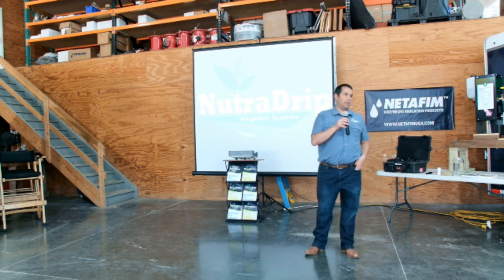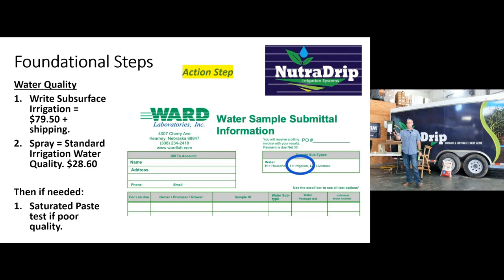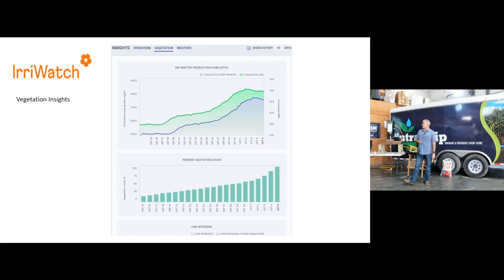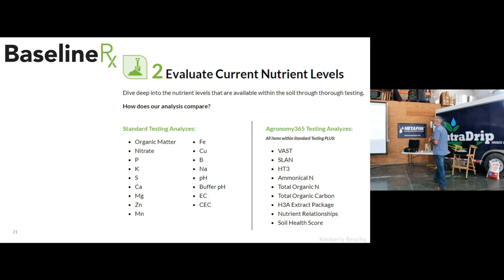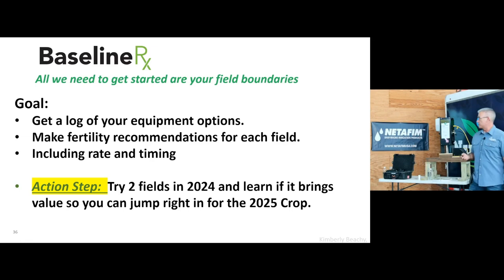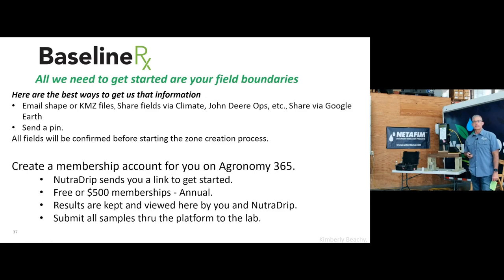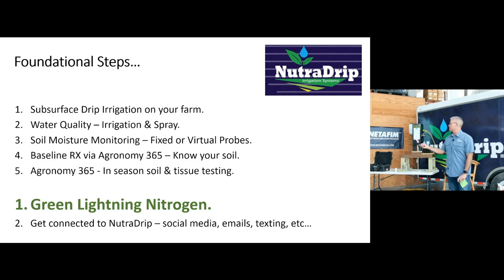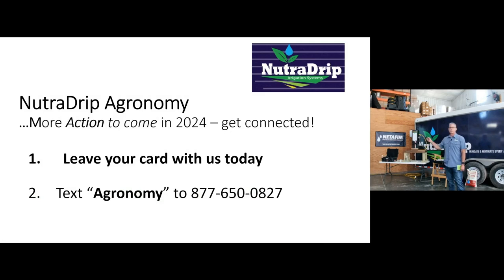6 Considerations to Up Your Agronomy Game - Jason Maschhoff, Agronomist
2024 NutraDrip Irrigation Agronomy Clinic
Jason Maschhoff, Agronomist

What should I be doing to help me understand my plants and soil better? Follow along as Jason explains different actions and tool to mitigate risk and increase your understanding of soil, agronomy, and plant health.

Key Moments:
00:00 - Intro
00:44 - Subsurface Drip Irrigation
01:23 - Water Quality: Irrigation AND Spray Water
02:21 - Soil Moisture Monitoring: Fixed and Virtual Probes
05:29 - Baseline Rx via Agronomy 365
10:19 - In Season Soil and Tissue Testing through Agronomy 365
12:37 - Green Lightning Nitrogen